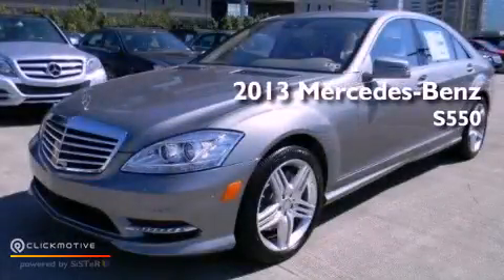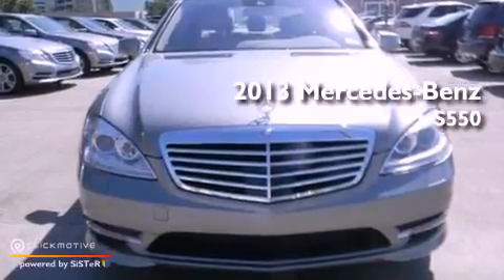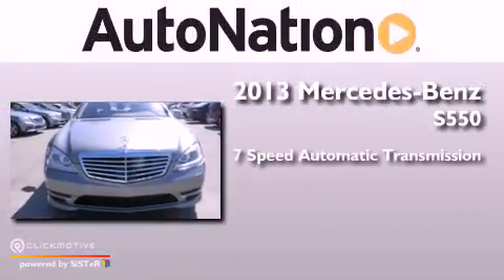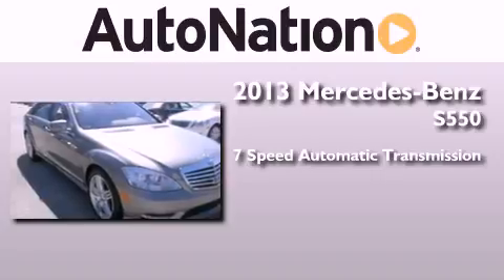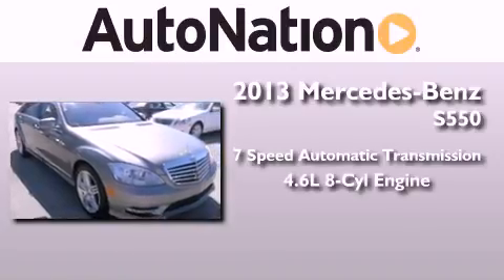2013 Mercedes-Benz S550 Houston TX 77027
Year : 2013
 Make : Mercedes-Benz
 Model : S550
 Engine : Gas V8 4.6L/285
 Trans . : Automatic
 Exterior : Palladium Silver Metallic
 Miles : 5
 Interior : ASH/GREY